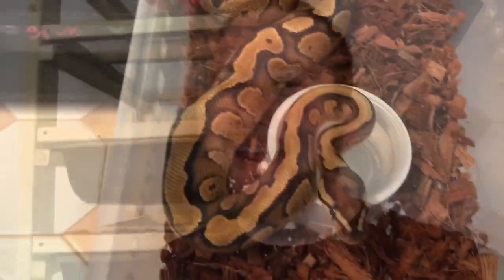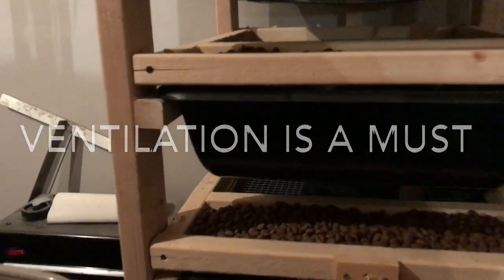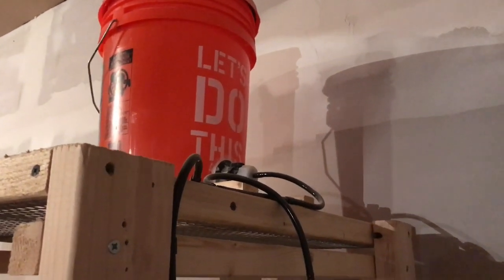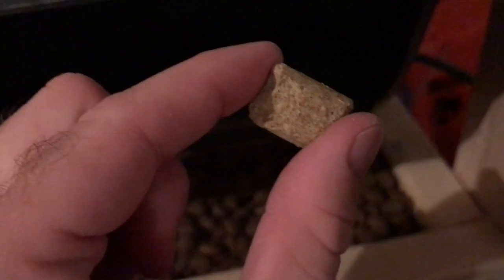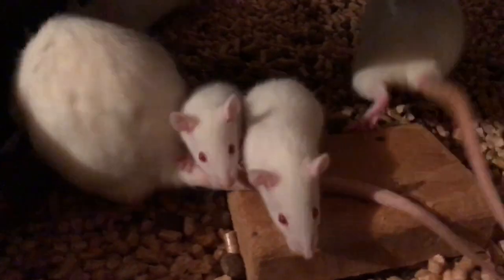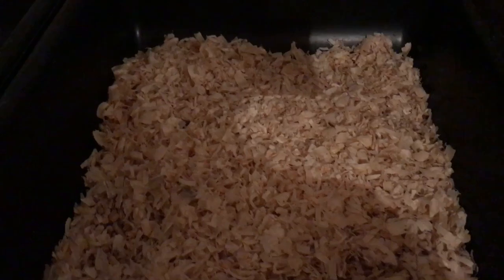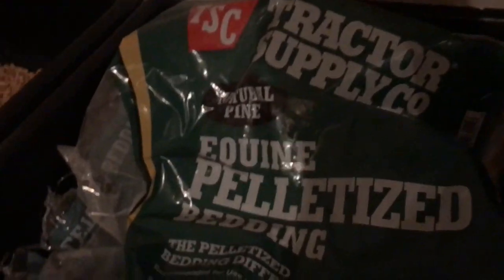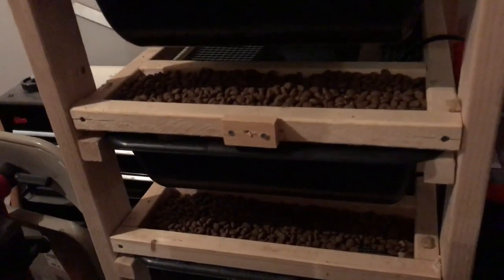How to breed and care for rats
In this video I highlight my rat breeding operation.  I talk about everything from the racks and containers to keep them in, bedding, water system and much more.